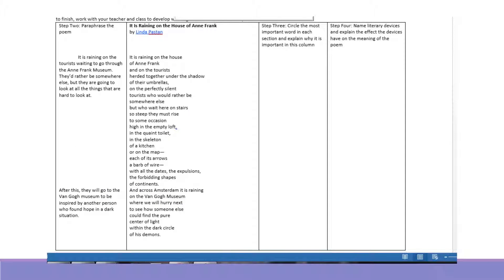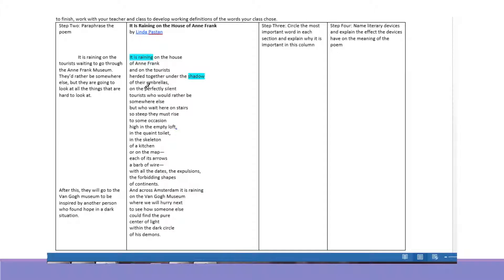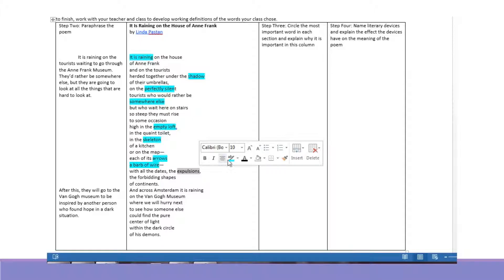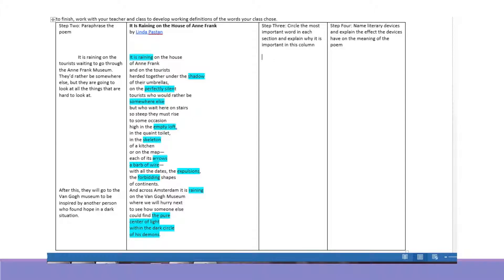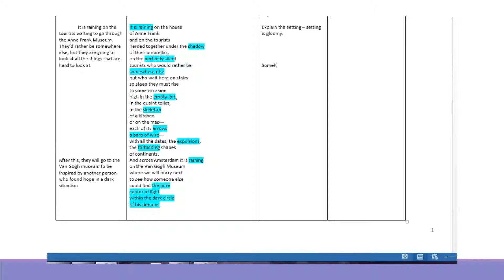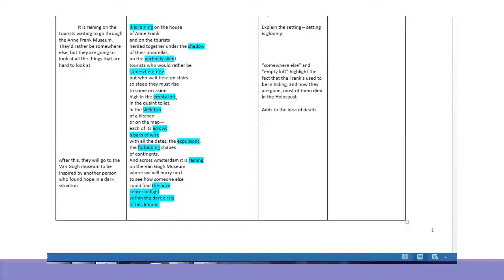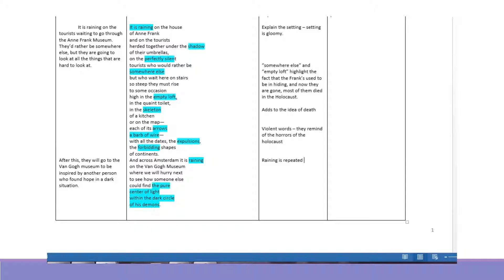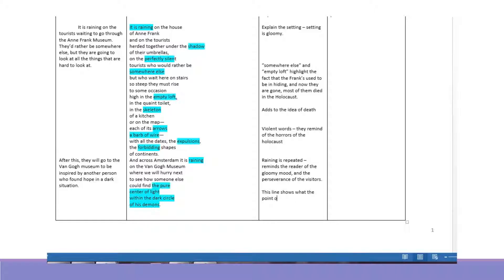Quest Three Name and Explain Step Three